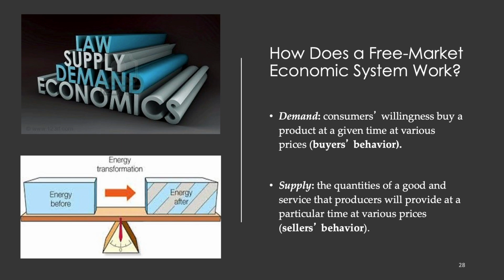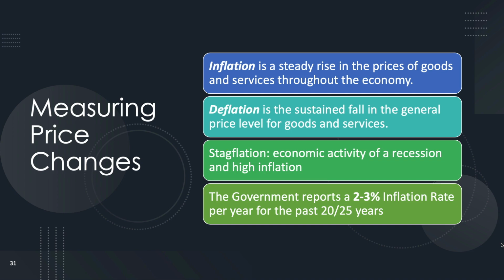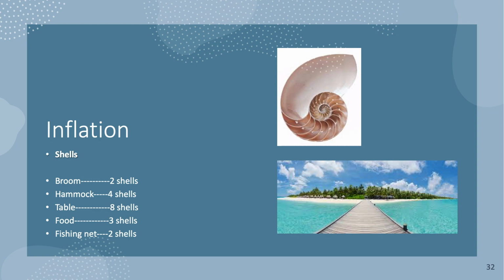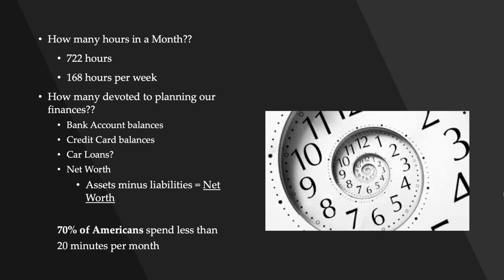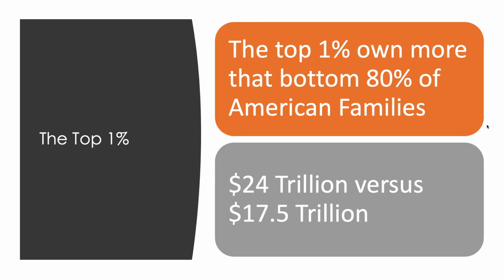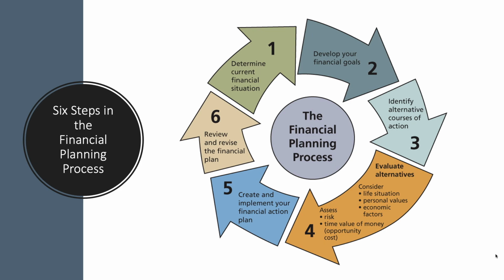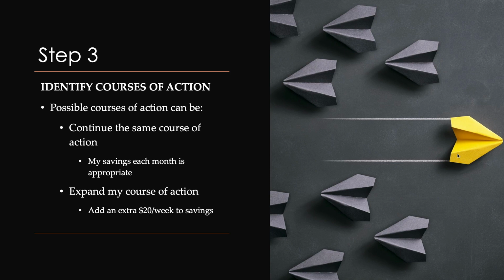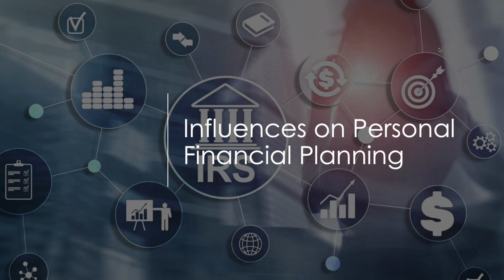Planning Personal Finances Part 1_24